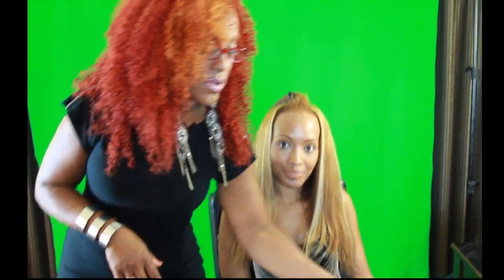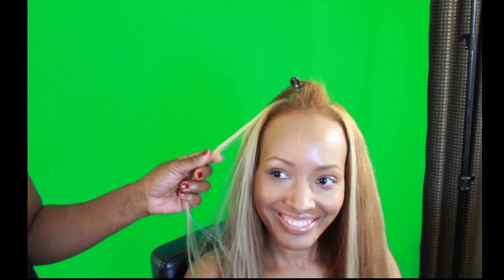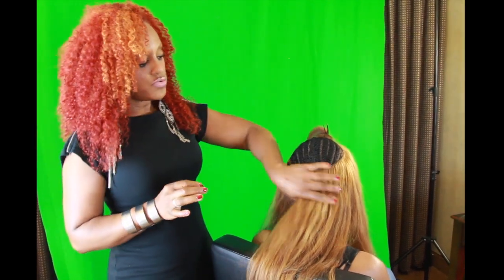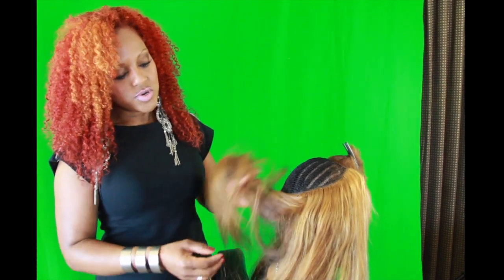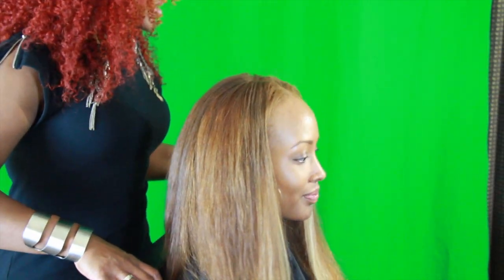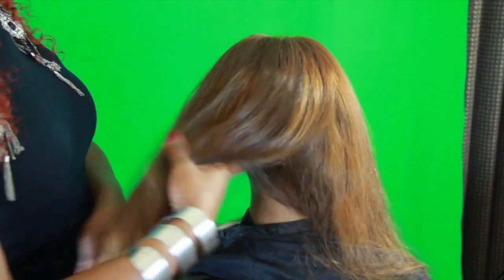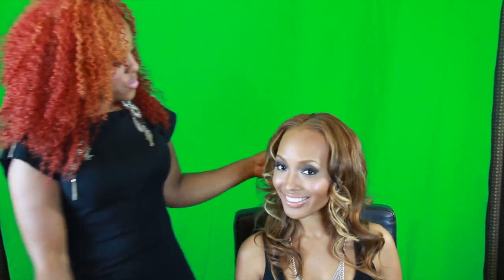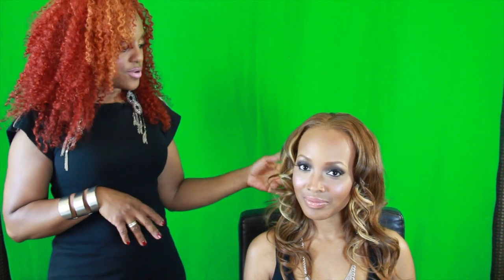JaceBeauty TV: Salon Series- Seamless Install and Custom Coloring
Video shoot with Pro Stylist Rocky from Crimsomhair.com & Owner of Ricardo's Place Beauty Studio/ Celebrity Make-up Artist, Candice from Sweetgloss.com/ Model/Actress: Amber Tai from Talk2Tai.com (launching this Summer)/ Jace Beauty Russian Fede Straight, Medium Coarse, Medium Luster, 14-16", 2 bundles, Custom Colored up to a #10 and #12 with Schwarzkoph Haircolor